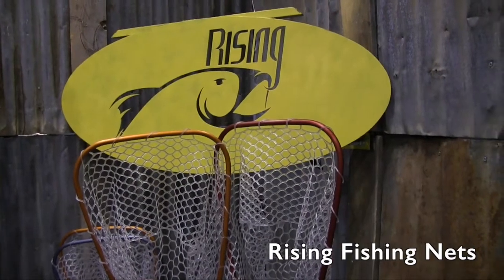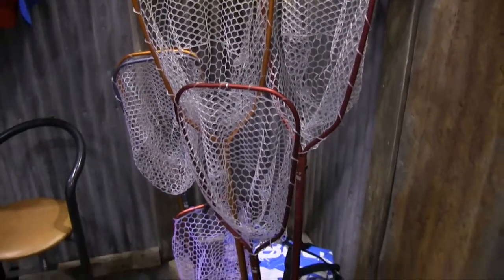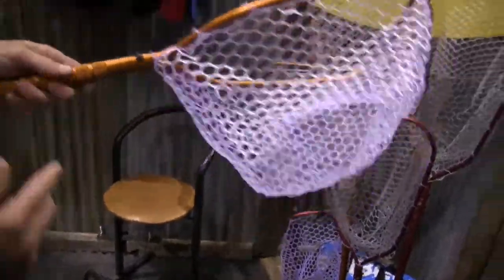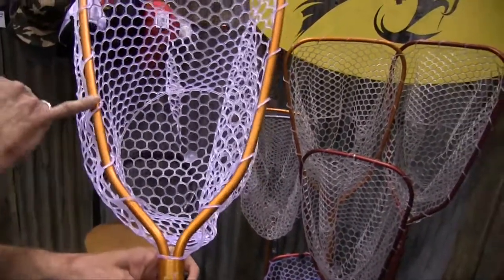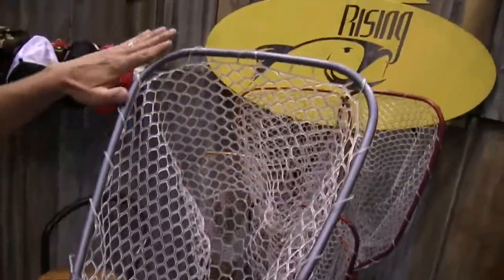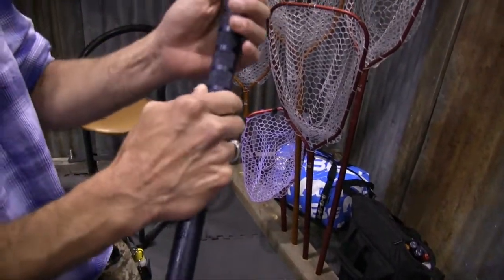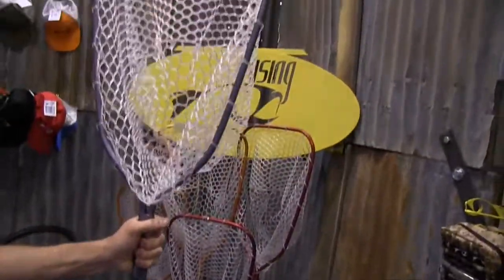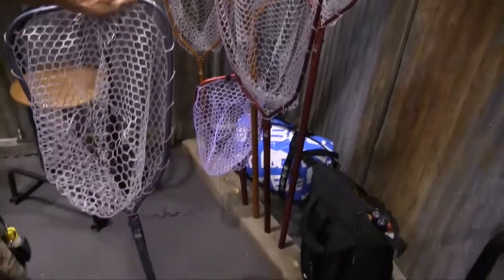Rising3474 Durable Aluminum Fish Nets with Lifetime Warranty | Weekend Sportsman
Anodized Aluminum Net
Knurled texture for grip
Biggest Chinese clear bag available (US made version coming as we increase sales)
Measurement indicators on hoop - 10", 12",14",15",
Custom acetal bolt to hold hoop to handle securely, while allowing easy dis-assemble and re-assembly for replacing bags or travel
Gasket sealed end-cap makes for water-proof storage in the handle. 10" holds 4 oz of liquid, 38" holds 10 oz. - stream side flask
Hoop is 16" Long, Width tapers from 10" - 5" , Net Bag is 8.5" deep but stretches
10" handle Net is 28" long including hoop
American Made
Unconditional Warranty